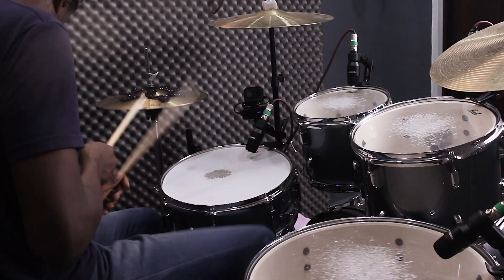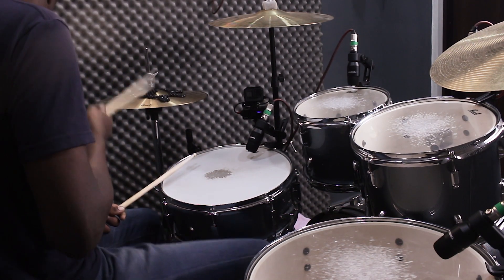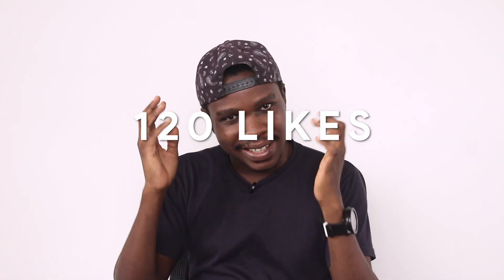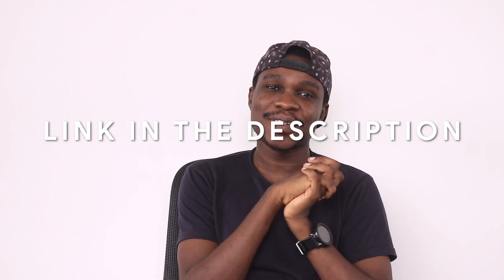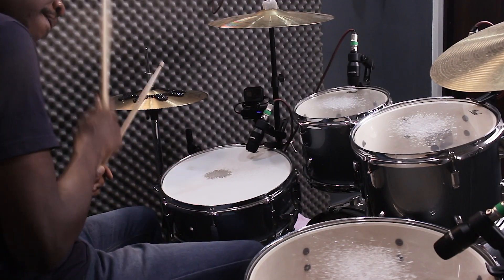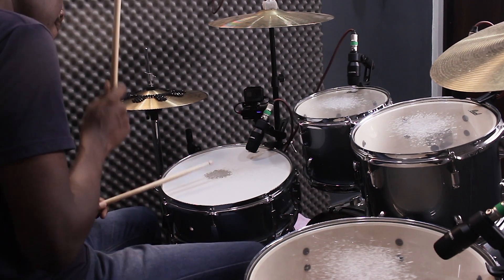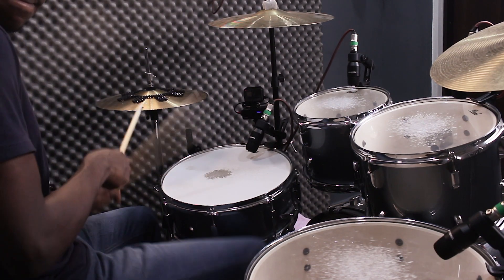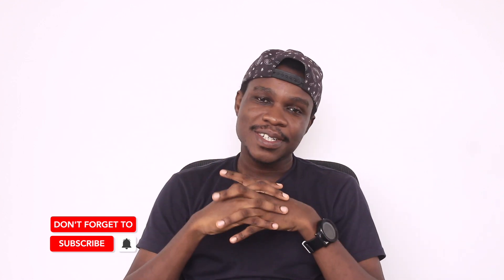AUTHENTIC Ghanaian Praises Drum Lesson (African Gospel) | Jaystiqs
Hello players,
This is another tutorial on the African/Ghanaian praises groove on drums for gospel drummers. This drum lesson is for beginners all the way up to professionals trying to learn a new drum groove. Simple yet highly effective. Enjoy!

🛠 My Tools
My Drumset 🥁
My Cymbal 💫
My Main Camera 📸
My Other Camera 📷
My Camera Lens 🥽
My Other Camera with Good Mic 📽
My Audio Interface 🎛
My Microphone 🎤
My Other Microphone 🎙
My Tiny Keyboard 🎹
My Huge Light 💡
My HardDisk 💽
My Other Hard Disk 💾
My Computer 💻